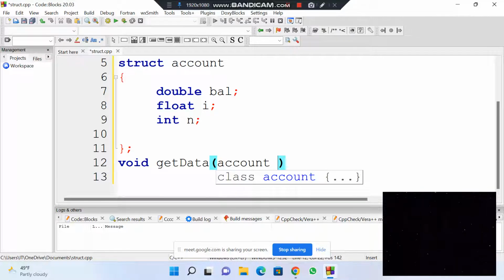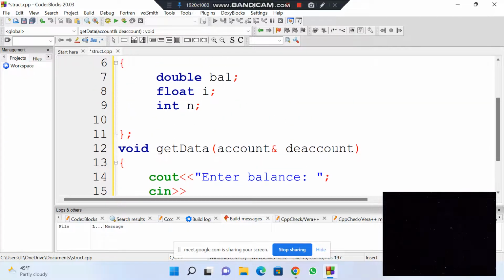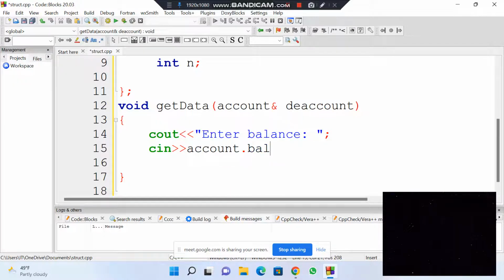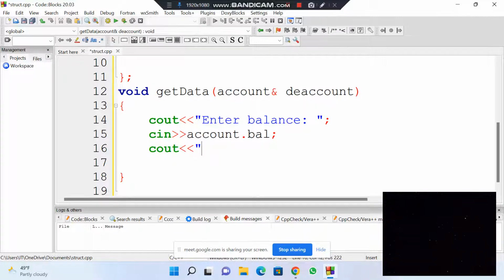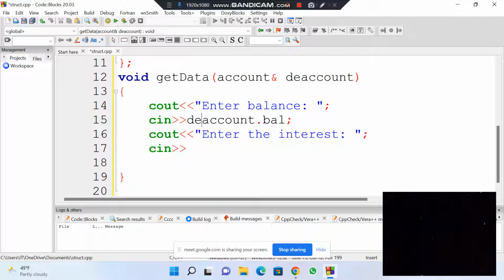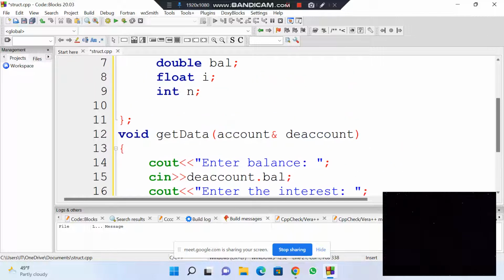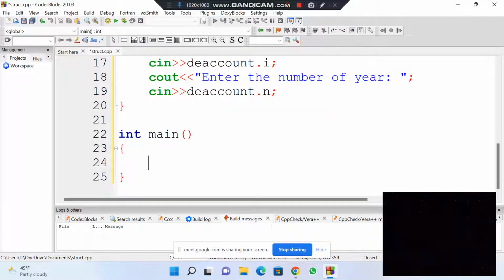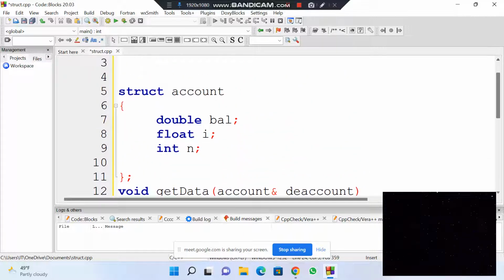structure in C++ part 2